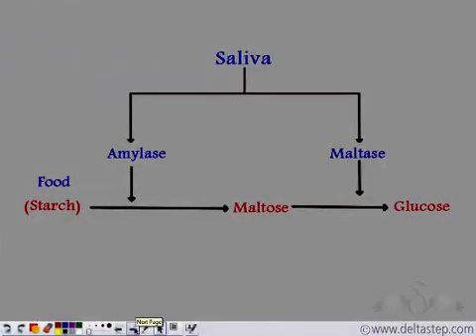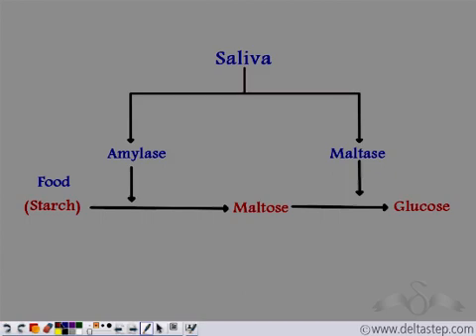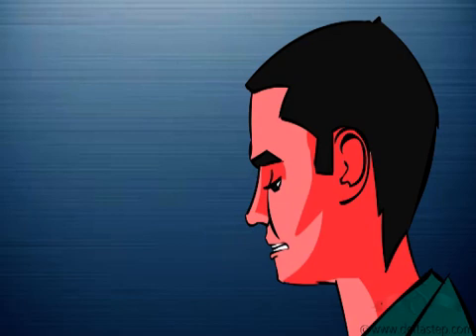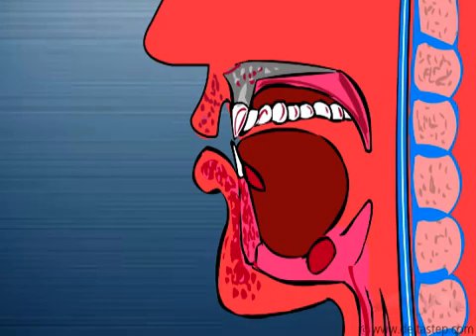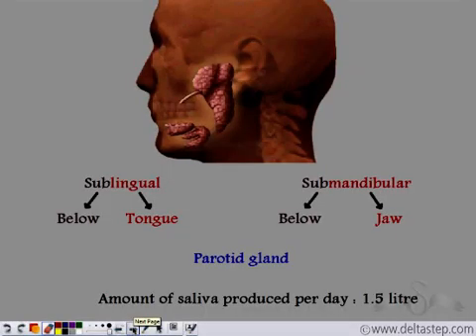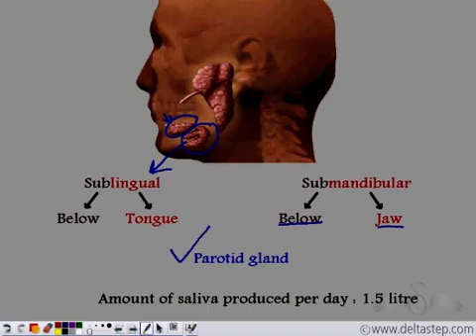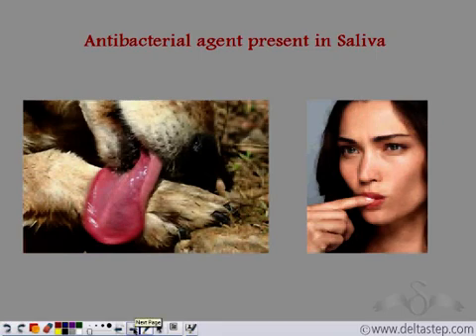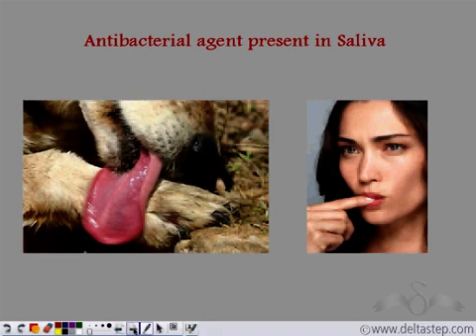Digestion in the Mouth